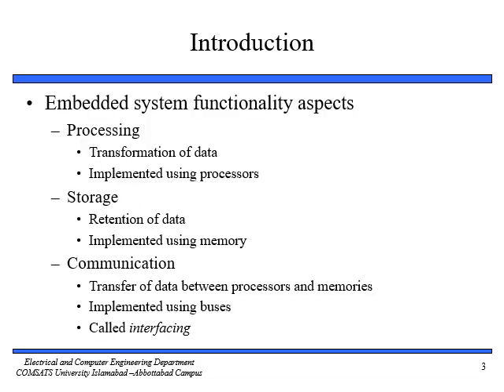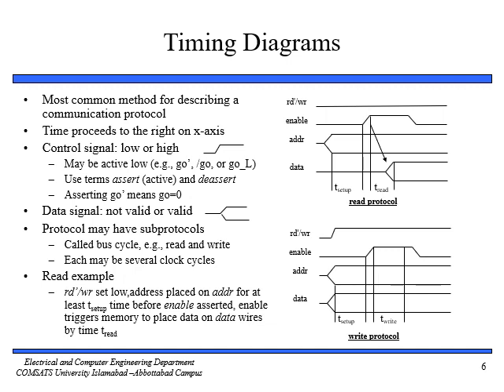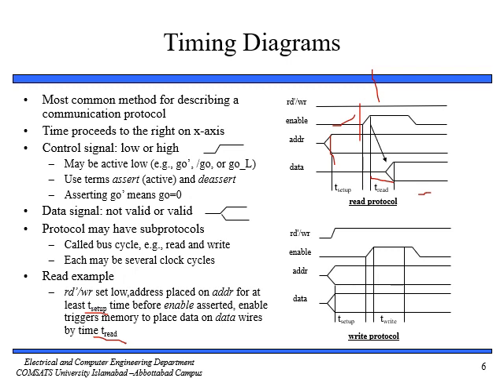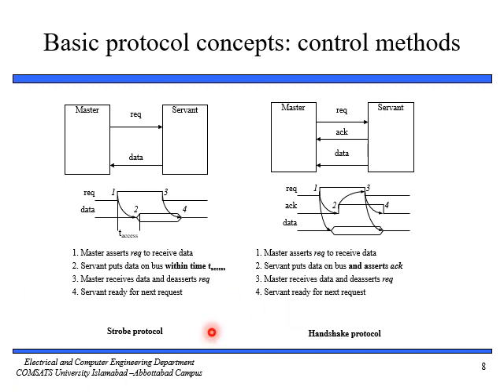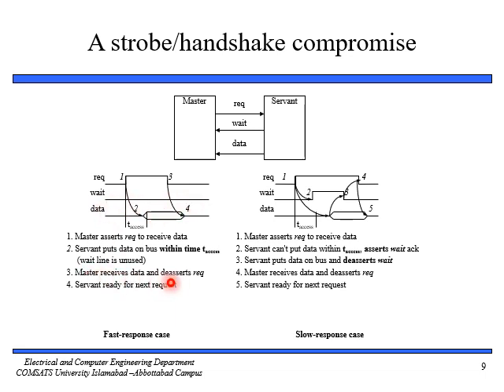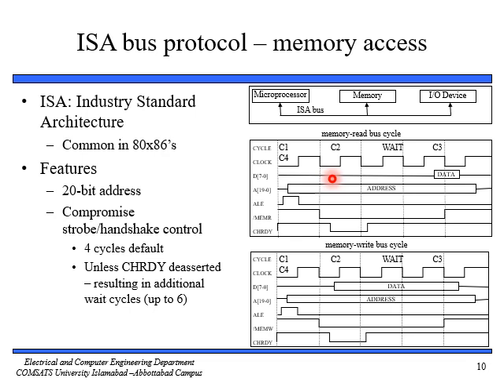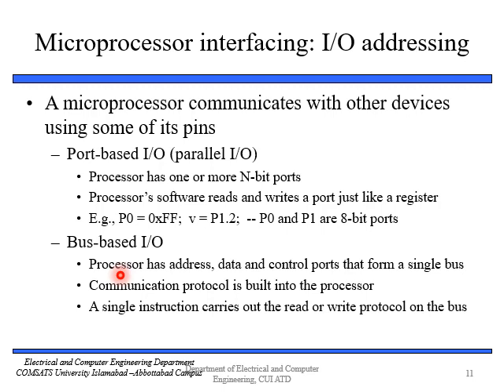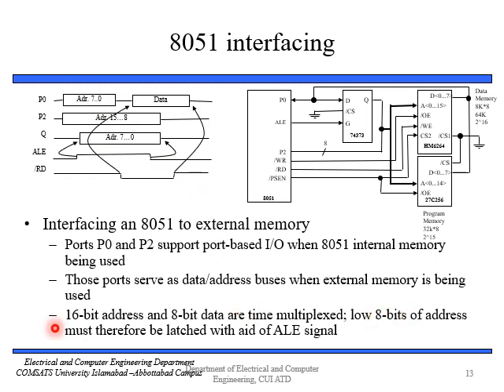Electrical Engineering #13 | Free Engineering Course | Free Lecture